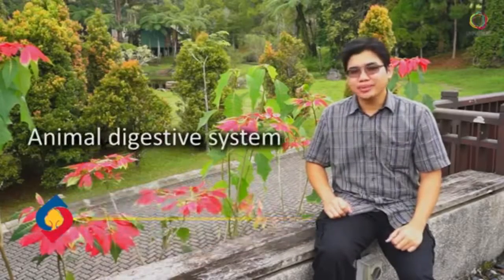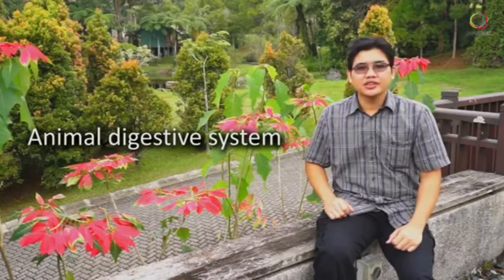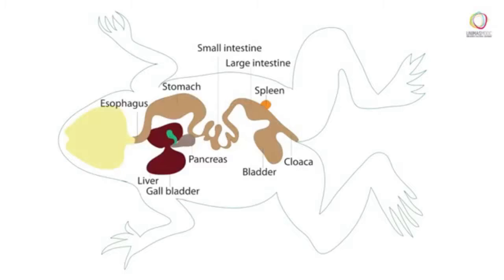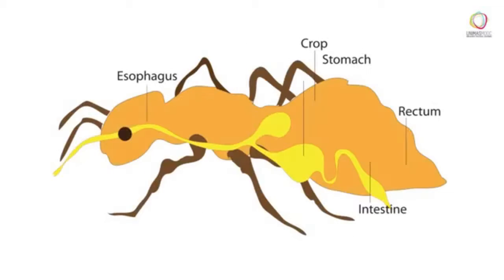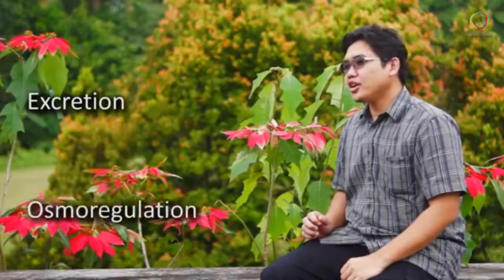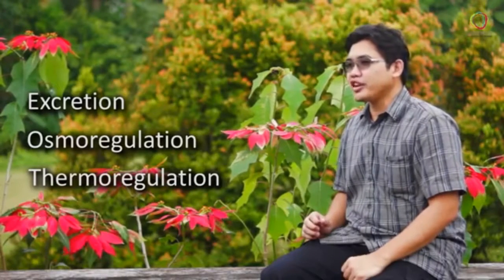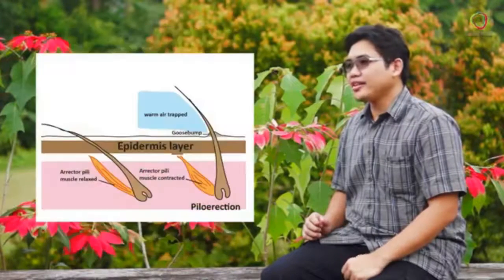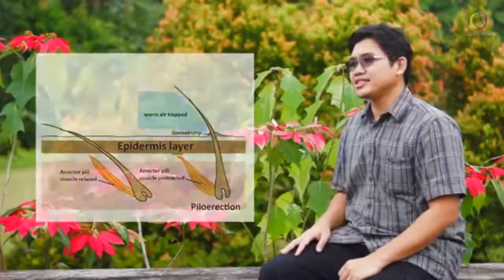UNIMASMOOC - Animal Physiology - Course Introduction |Big College